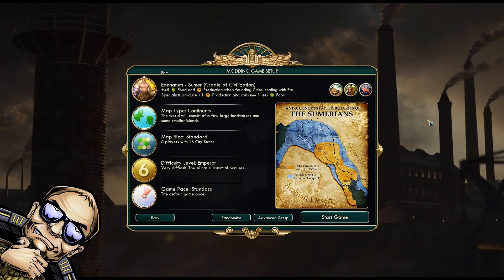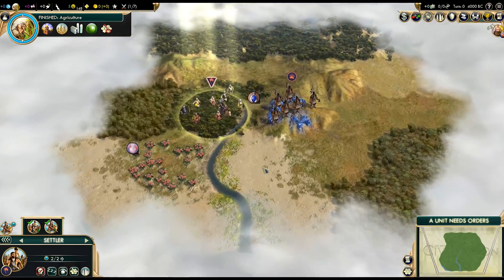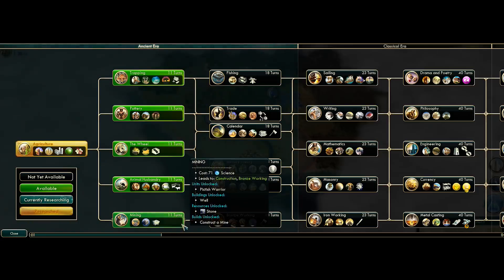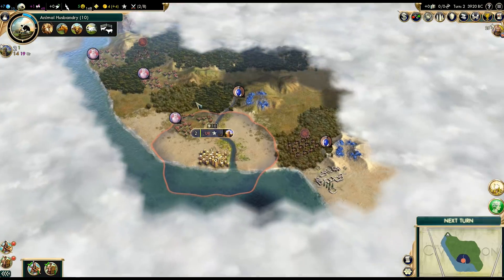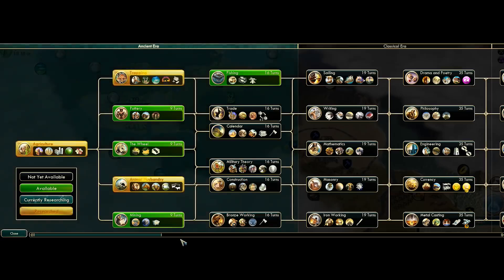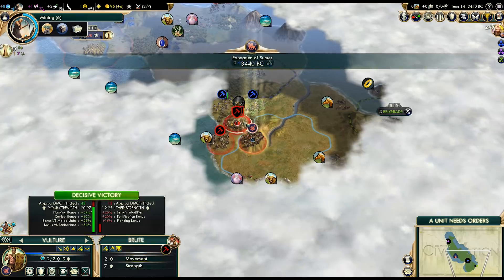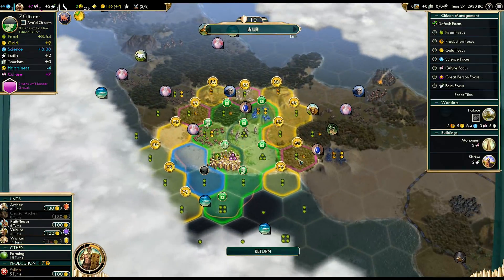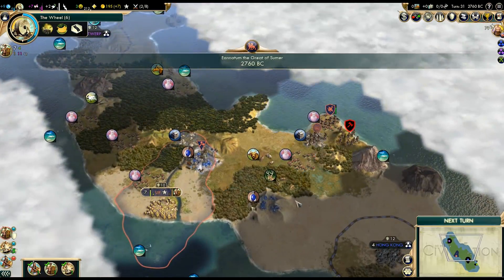Civilization 5 VP - Let's Play Sumer [Modded] - Part 1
Let's Play Civilization 5 with Vox Populi mod as Sumer! I'm using September 6th Beta and playing on standard size continents map, with standard game speed. Vox Populi's event system is disabled. Enjoyed the video?

Hi! My name is Marbozir and I've been running a gaming channel since 2011. I enjoy many different genres, but I always had a soft spot for strategy games, so you'll find a lot of them on my channel. The videos I make include short series, where I check out new games that interest me, long let's play / walkthrough style series focused on games I especially enjoy, sometimes a high difficulty level playthrough, and from time to time - random one-offs, occasional multiplayer series, old games and more. I like sarcasm and dry humor, so you'll probably find some of that in my videos too!